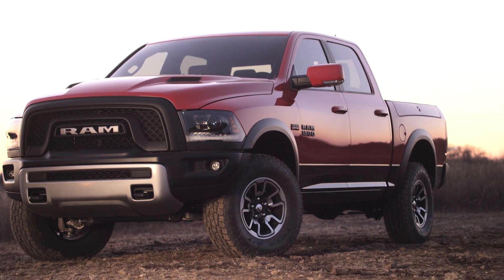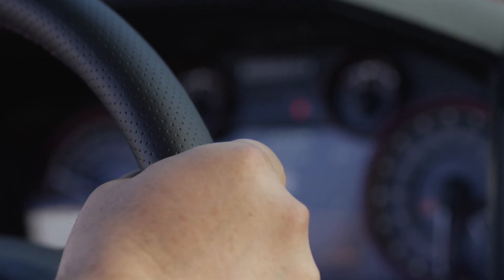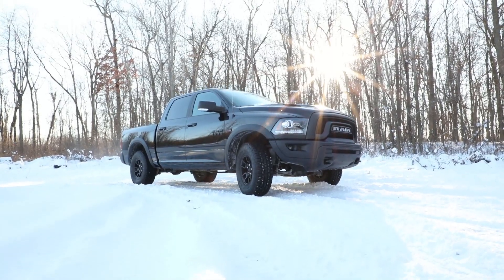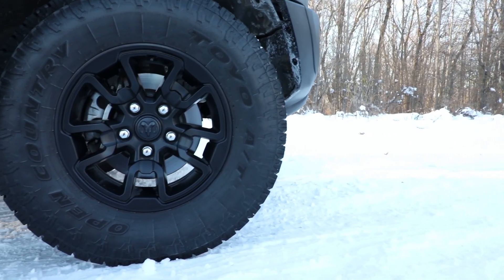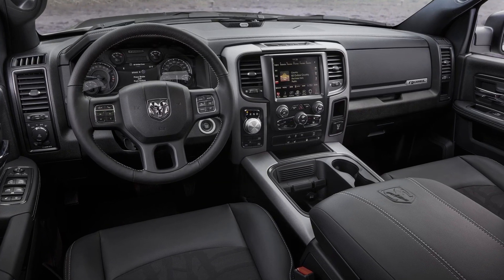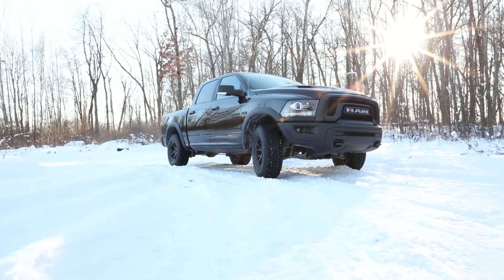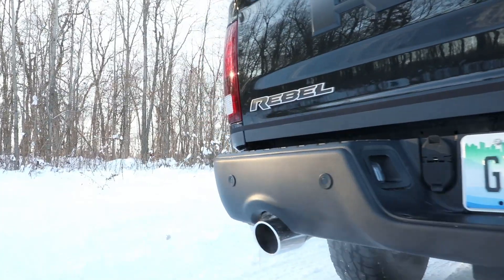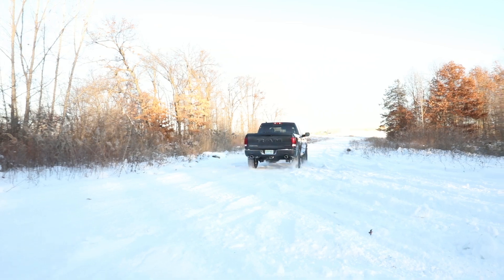2017 Ram Rebel Black Feature | AutoMotoTV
2017 Ram Rebel Black Feature | AutoMotoTV